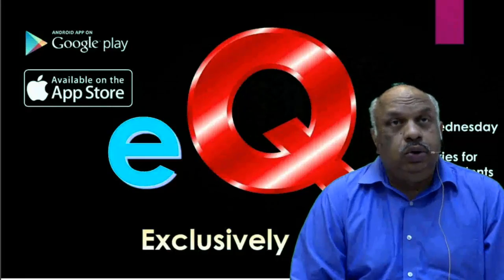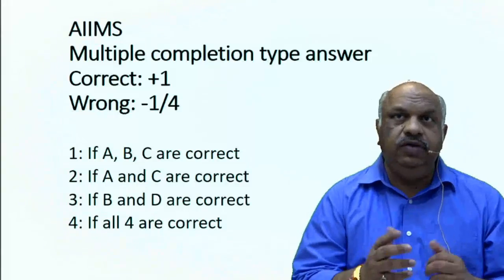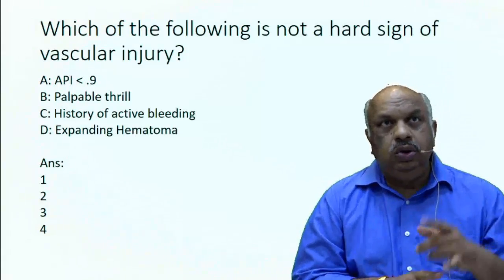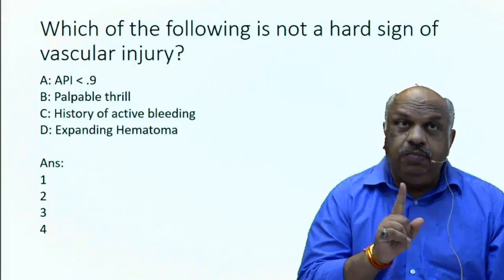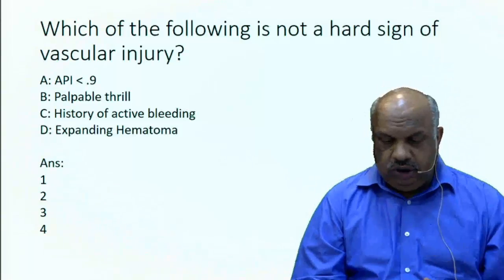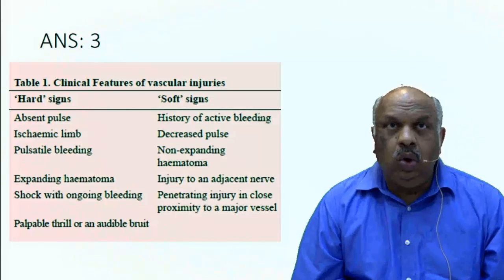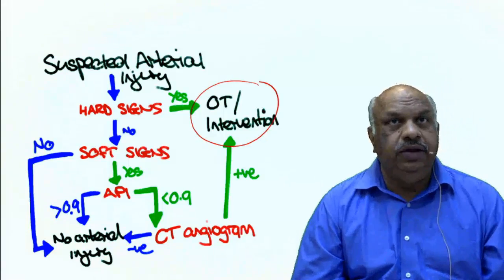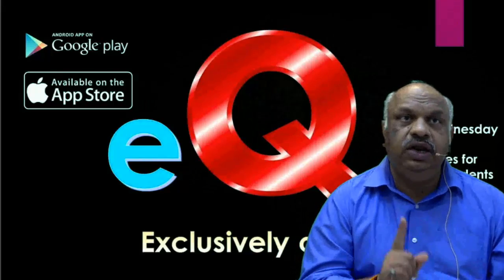eQ-Exclusive MCQ Discussion Series on eMedicoz: Vascular Injury by Dr. Rajeev Tiwari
eQ-Exclusive MCQ Discussion Series on eMedicoz: Vascular Injury by Dr. Rajeev Tiwari, leading faculty for PGentrance at DAMS